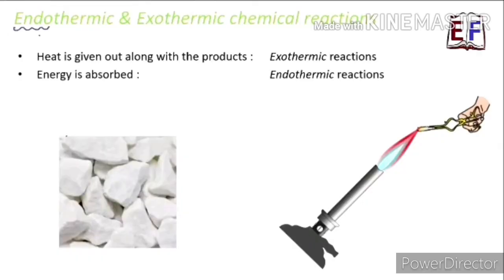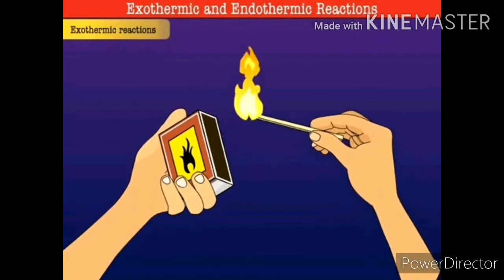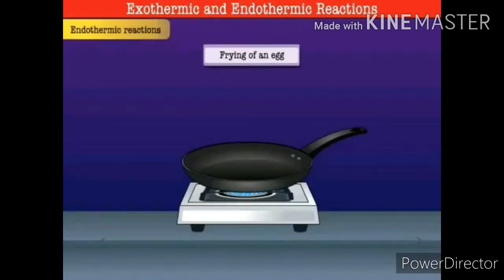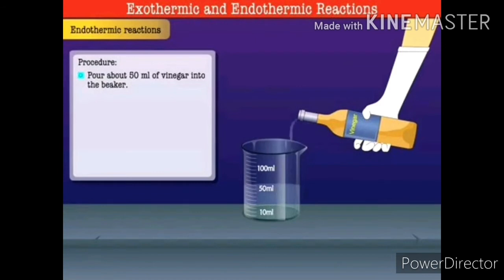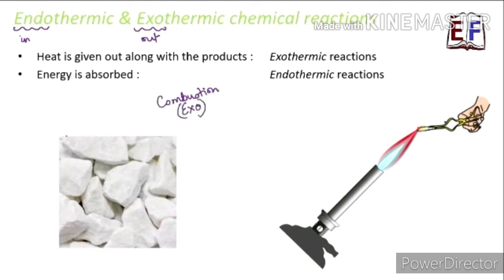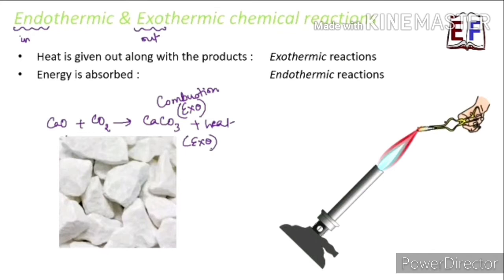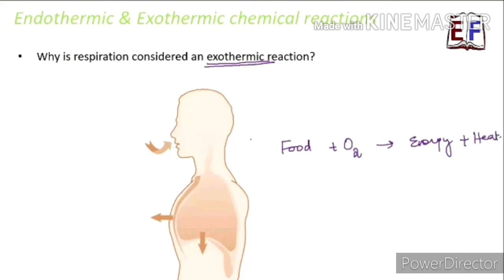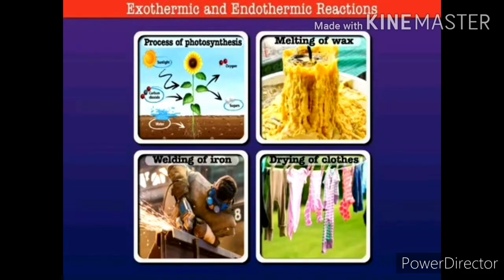Std.X Science and Technology part1 " EXOTHERMIC AND ENDOTHERMIC REACTIONS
Video  by  Ms.  Monica  P